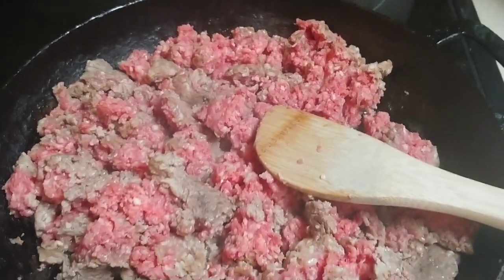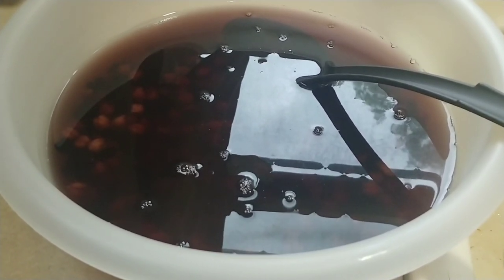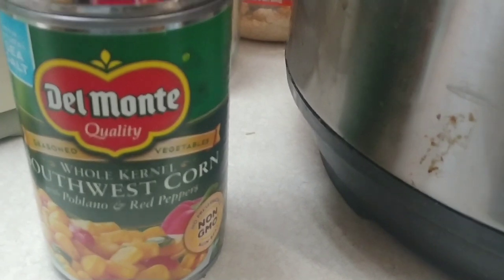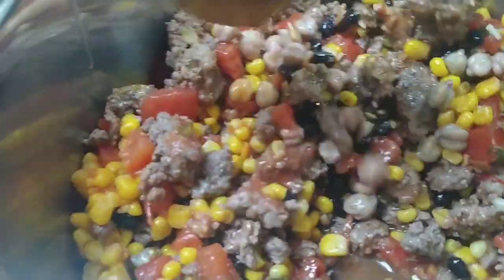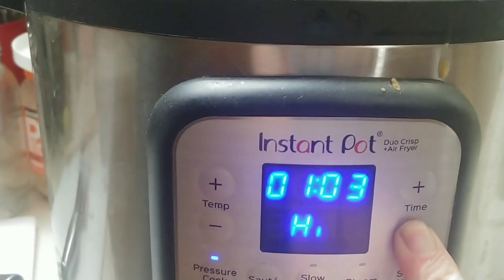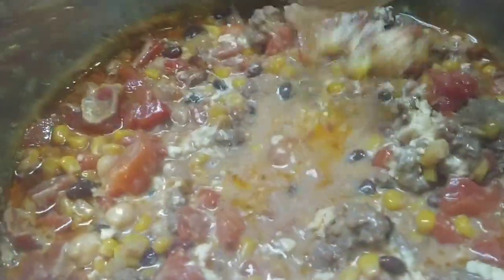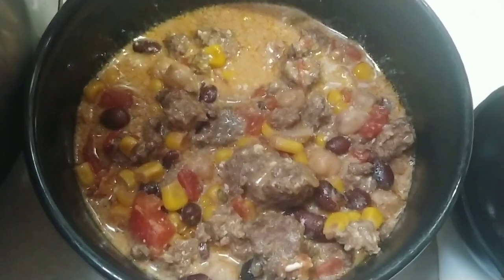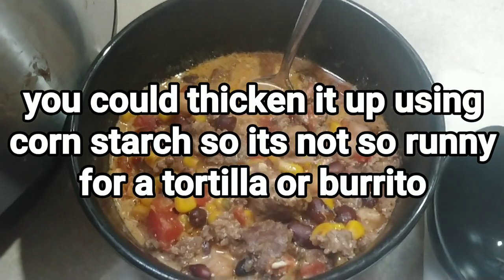I totally messed up this white chili recipe or maybe not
I was craving white chili and since i had everything needed, got everything out to thaw/defrost the day before except i inadvertently grabbed hamburger instead of chicken.  White chili is made with chicken, i know that.  I even have a video on making it

Chili is made with hamburger and i know that.  However, sometimes my brain confuses things post cancer and this is one of those times. But i am rolling with the mistake because so many of my recipes people love came from mistakes and i think this one is no different. This turned out awesome and i give some tips on how i might change it next time so it's even better for my ideas mentioned.

This is the approx recipe I used, since I doubled everything you could reduce it by 1/2:
2lbs ground beef
3/4 cup black beans dry (soaked in water 4 hours) or 15oz can black beans
3/4 cup chickpeas dry (soaked in water 4 hours) or 15oz can of chickpeas
1 packet lipton onion soup mix (I only used 1 which is what the regular recipe calls for)
2 x 15 oz cans diced tomatoes
2 x 15 oz cans southern corn (its basically just corn with chile peppers in it)
1 cup beef broth
1 tablespoon chili powder
1 tablespoon ground cumen
1 packet ranch dressing mix (I only used 1 which is what the regular recipe calls for)
2 x 8 oz cream cheese
fiesta cheese (to top with)

Combine everything except fiesta cheese in instantpot.  Set high pressure 35 minute timer.  Let go through 15 minute natural release.  Serve topped with fiesta cheese